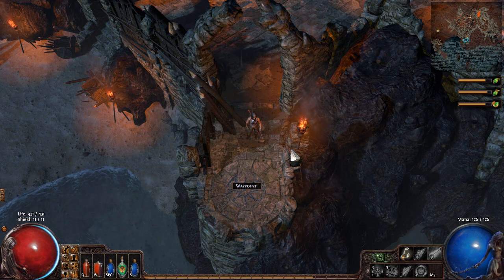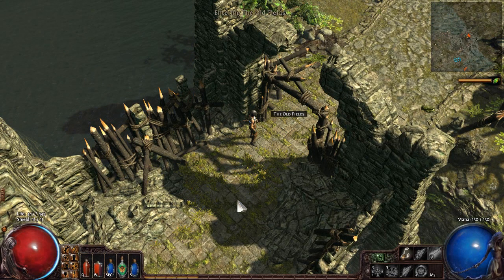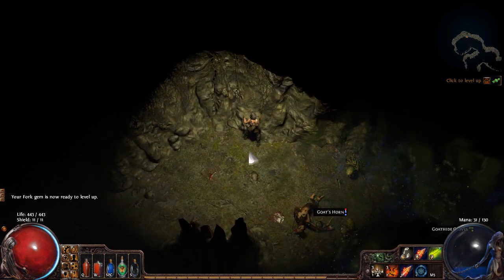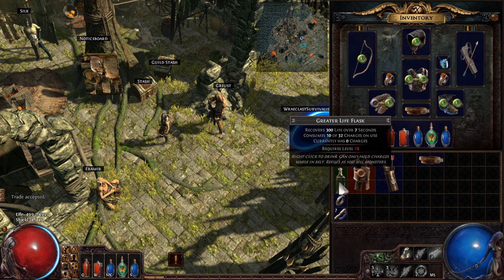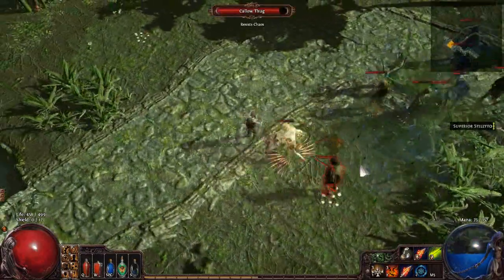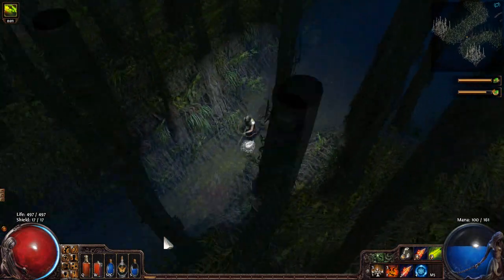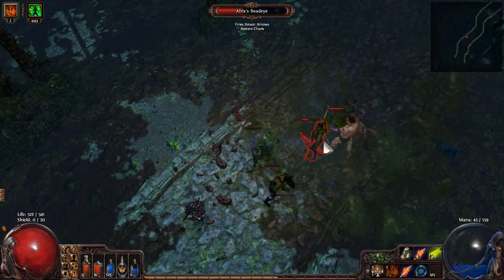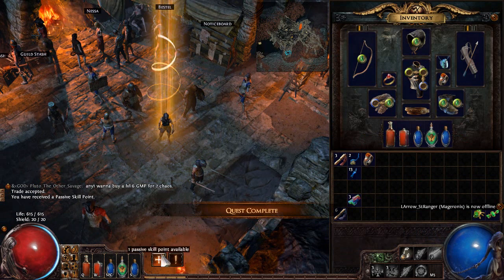The Path of Exile Survival Guide #4: Clearing Act 2 Efficiently - Act 2 Normal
In Episode 4 of the Path of Exile Survival Guide we jump into Act 2 Normal. I show you guys the most efficicent way to approach the split zone setup of the act and which quests to do first. Make sure to start paying attention to your resists in this act - especially fire vs the exploding bandits!

Need more PoE Knowledge?
Or check out some of the playlists below!